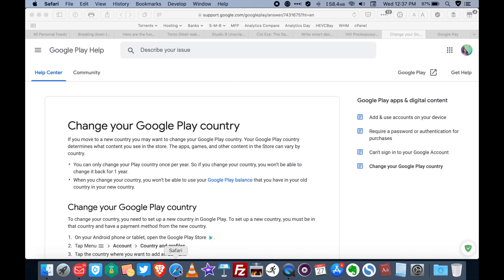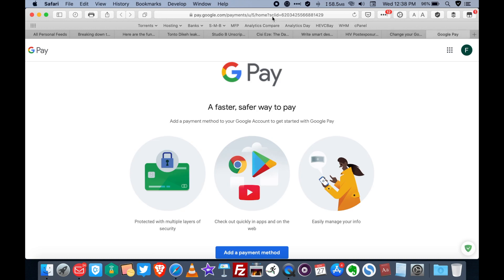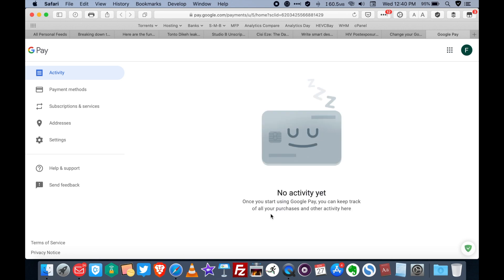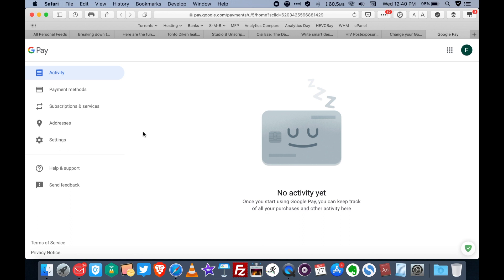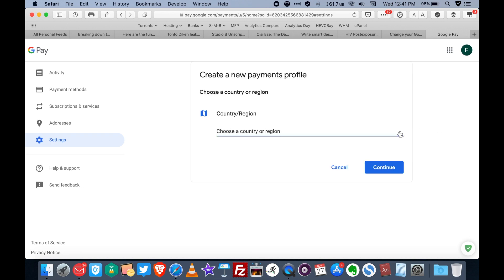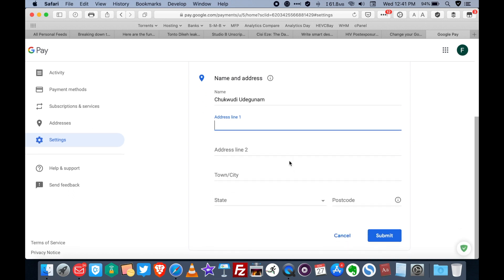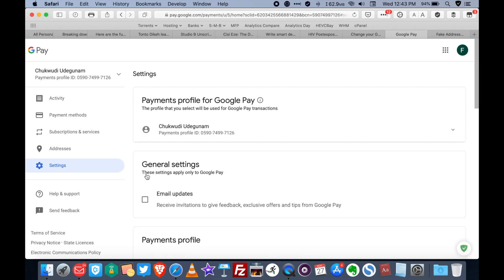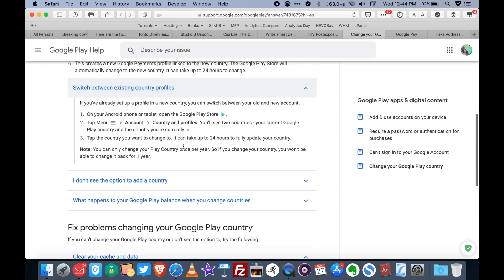How To Change Google Play Store Country On PC - No VPN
Here's how to change your Google Play Store or Google Pay country, if you're having issues paying for Google Play apps in your country due to bank restrictions of transactions in certain currency.

Also if you just need to use a google play store android app that's not available in your country, keep watching.

Timestamps

00:00 Intro
01:00 Change Country For New Google Pay Account With No Paid Transactions
01:40 Change Country For Old Google Pay Account With Paid Transactions